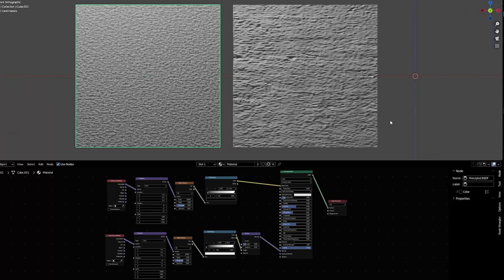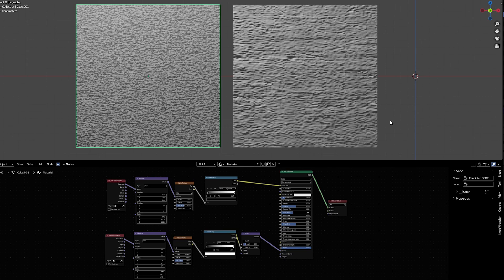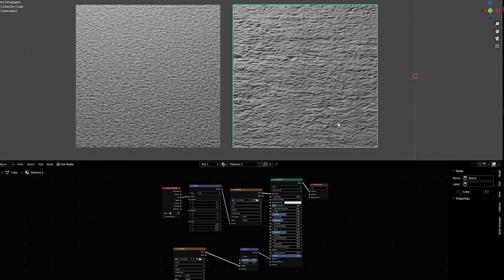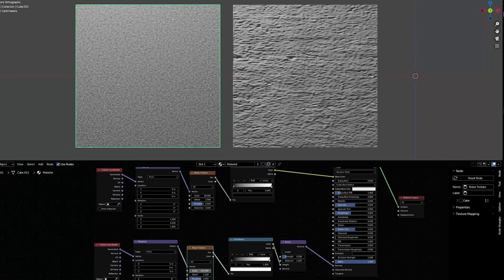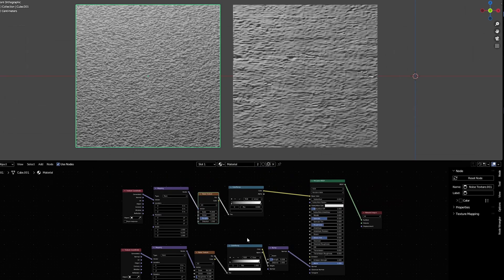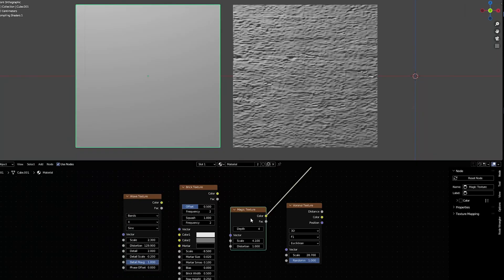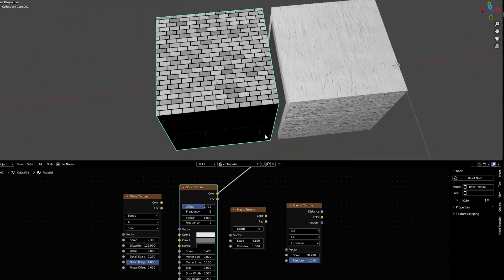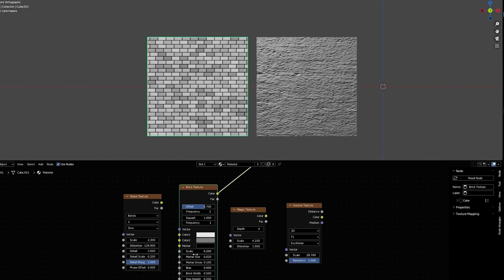WTF Does "Procedural" really mean??? - Blender 3.2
This video is a brief explanation of what people mean by "procedural" in blender.

I am still on the fence about BGM vs no BGM so let me know which you prefer if either.